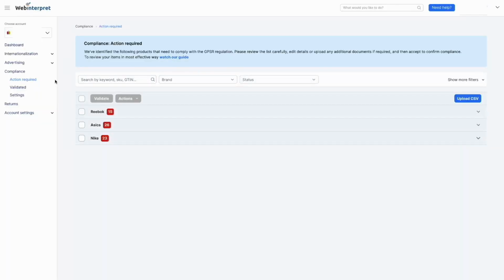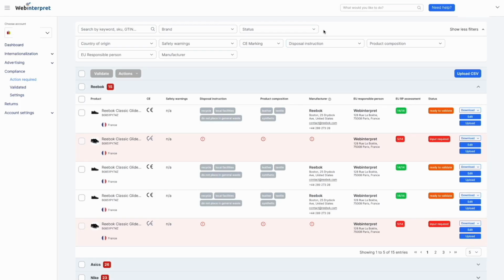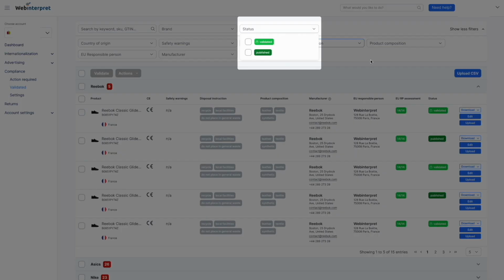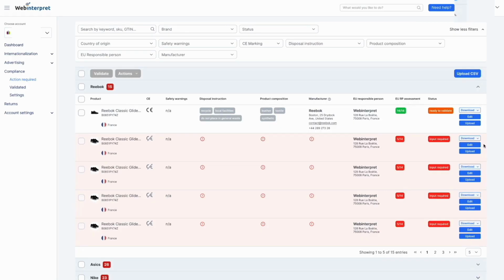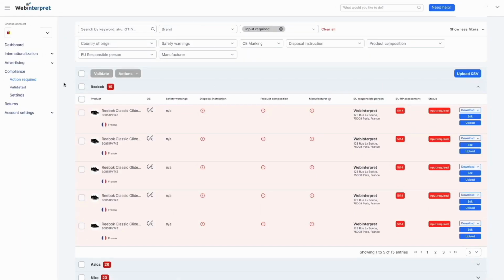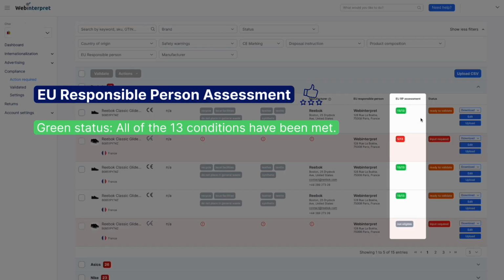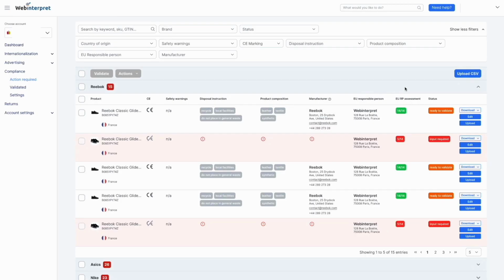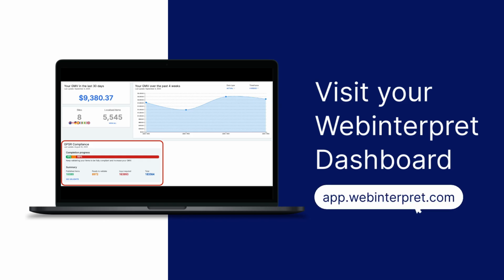How to review, edit and validate your listings with GPSR Compliance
Learn how to review, edit and validate Webinterpret’s automated data suggestions for GPSR compliance.

0:00 Introduction
0:30 Filtering your items
0:51 Validation statuses
2:16 Editing individual items
3:01 Editing items in bulk
3:43 Using the EU Responsible Person Assessment tool
4:35 Validating your items as GPSR compliance

🚀 Our collection of free resources and blog posts for sales growth on marketplaces: